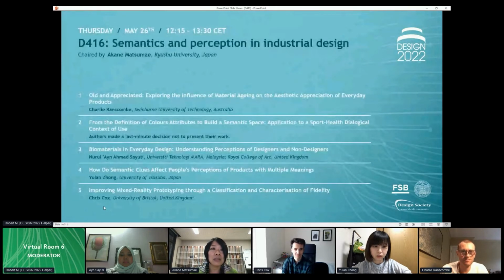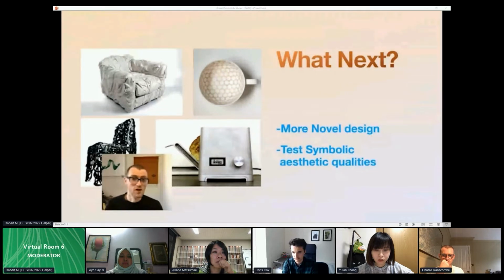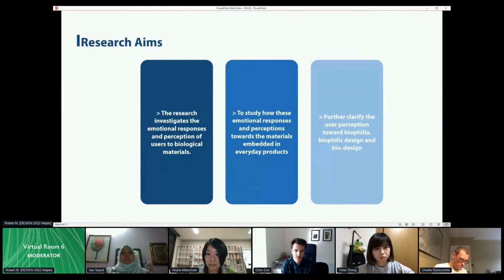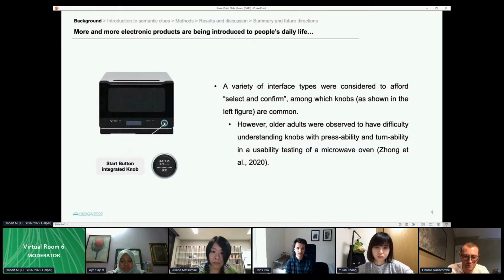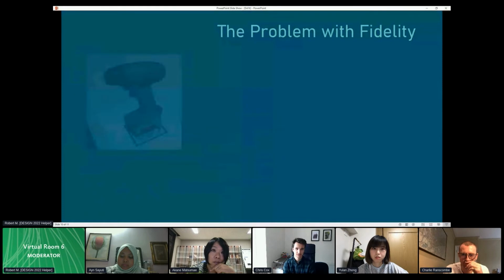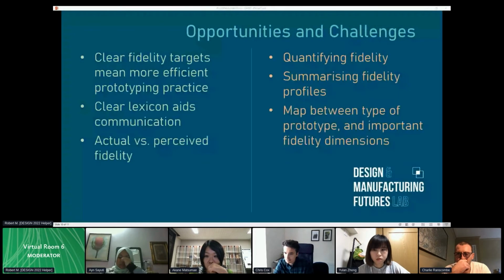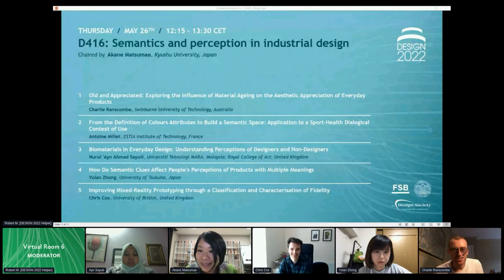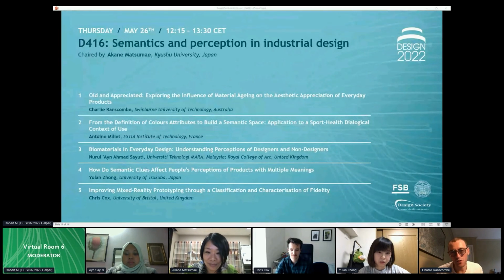DESIGN 2022 // Session D416: Semantics and perception in industrial design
Thursday, 26 May 2022, 12:15 CET @ Virtual Room 6

Session D416: Semantics and perception in industrial design

Session chair: Akane Matsumae (Kyushu University)

Presented papers:

1) Old and Appreciated: Exploring the Influence of Material Ageing on the Aesthetic Appreciation of Everyday Products
by Charlie Ranscombe, Janneke Blijlevens, Clementine Thurgood

2) From the Definition of Colours Attributes to Build a Semantic Space: Application to a Sport-Health Dialogical Context of Use
by Antoine Millet, Audrey Abi Akle, Jérémy Legardeur

3) Biomaterials in Everyday Design: Understanding Perceptions of Designers and Non-Designers
by Nurul 'Ayn Ahmad Sayuti, Bjorn Sommer, Saeema Ahmed-Kristensen

4) How Do Semantic Clues Affect People's Perceptions of Products with Multiple Meanings
by Yulan Zhong, Ryuta Takawaki, Etsuko T. Harada

5) Improving Mixed-Reality Prototyping through a Classification and Characterisation of Fidelity
by Chris Cox, Ben Hicks, James Gopsill